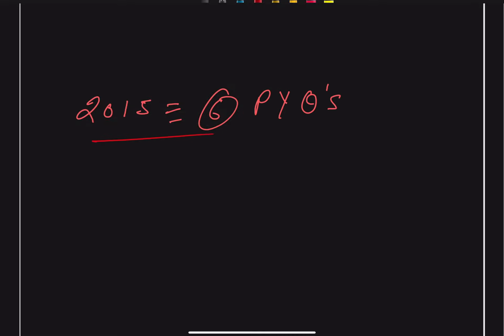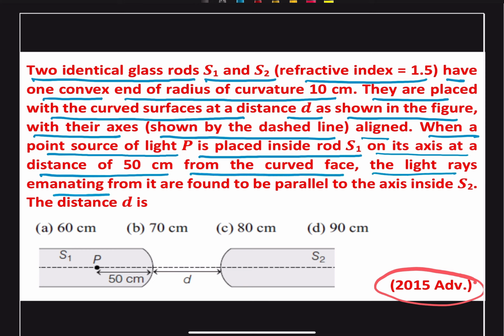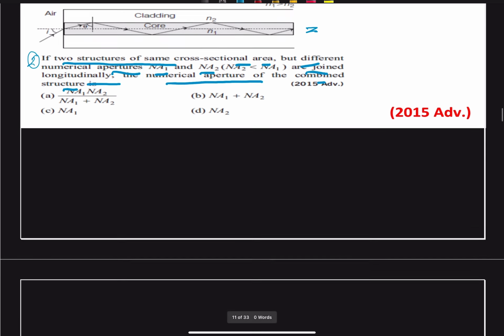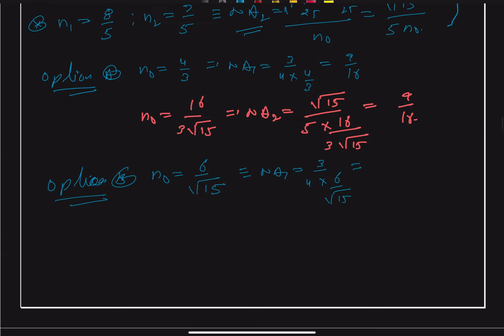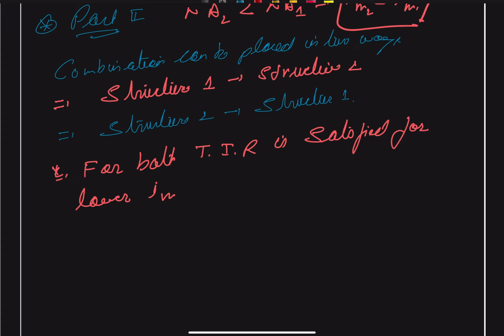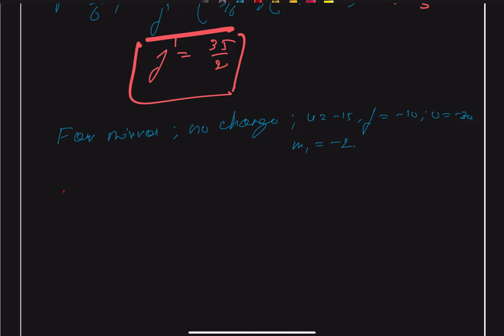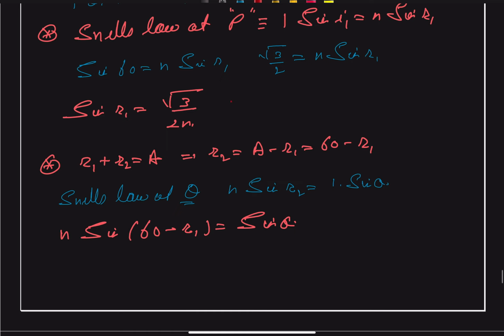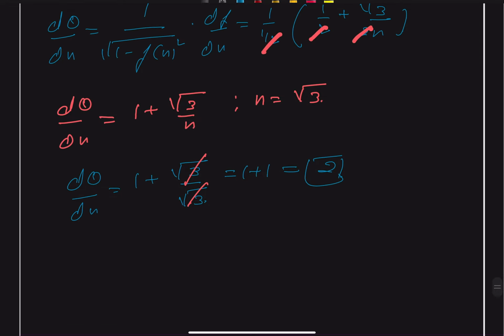IIT JEE Mains and Advanced PYQ: Optics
A monochromatic beam of light is incident at 60° on one face of an equilateral prism of refractive index 𝒏 and emerges from the opposite face making an angle 𝜽(𝒏) with the normal (see figure). For 𝒏 = √𝟑 the value of 𝜽 is 60° and 𝒅𝜽 /𝒅𝒏=𝒎. The value of 𝒎 is
(2015 Adv.)

A Young’s double slit interference arrangement with slits 𝑺1 in air and 𝑺2 is immersed in water (refractive index = 4/3) as shown in the figure. The positions of maxima on the surface of water are given by 𝒙2= 𝒑2 𝒎2 𝝀2 − 𝒅2, where 𝝀 is the wavelength of light in air (refractive index = 1), 𝟐𝒅 is the separation between the slits and m is an integer. The value of 𝒑 is
(2015 Adv.)

Consider a concave mirror and a convex lens (refractive index = 1.5) of focal length 10 cm each, separated by a distance of 50 cm in air (refractive index = 1) as shown in the figure. An object is placed at a distance of 15 cm from the mirror. Its erect image formed by this combination has magnification 𝑴1. When the set-up is kept in a medium of refractive index 7/6, the magnification becomes 𝑴2. The magnitude |𝑴1 / 𝑴2 |is
(2015 Adv.)

Light guidance in an optical fiber can be understood by considering a structure comprising of thin solid glass cylinder of refractive index 𝒏1 surrounded by a medium of lower refractive index 𝒏2. The light guidance in the structure takes place due to successive total internal reflections at the interface of the media 𝒏1 and 𝒏2 as shown in the figure. All rays with the angle of incidence 𝒊 less than a particular value 𝒊m is confined in the medium of refractive index 𝒏1. The numerical aperture (NA) of the structure is defined as 𝒔𝒊𝒏 𝒊m.
(2015 Adv.)

Two identical glass rods 𝑺1 and 𝑺2 (refractive index = 1.5) have one convex end of radius of curvature 10 cm. They are placed with the curved surfaces at a distance 𝒅 as shown in the figure, with their axes (shown by the dashed line) aligned. When a point source of light 𝑷 is placed inside rod 𝑺1 on its axis at a distance of 50 cm from the curved face, the light rays emanating from it are found to be parallel to the axis inside 𝑺2. The distance 𝒅 is
(2015 Adv.)

Monochromatic light is incident on a glass prism of angle 𝑨. If the refractive index of the material of the prism is 𝝁, a ray incident at an angle 𝜽, on the face 𝑨𝑩 would get transmitted through the face 𝑨𝑪 of the prism provided
(2015 Main)